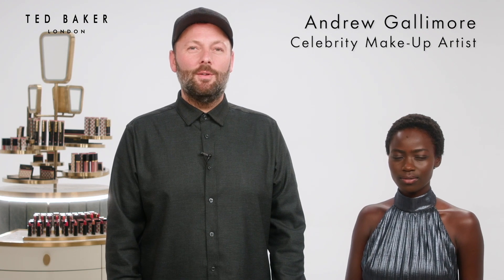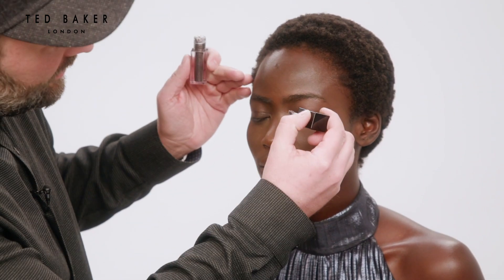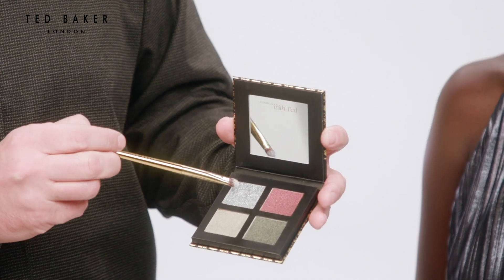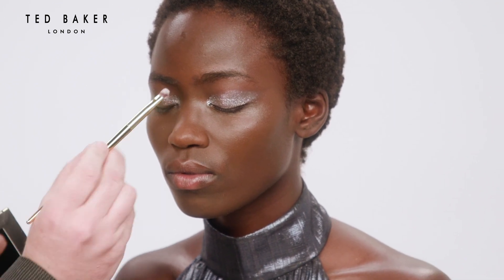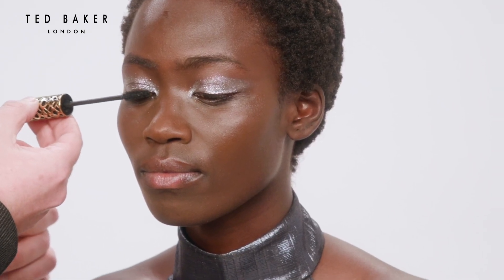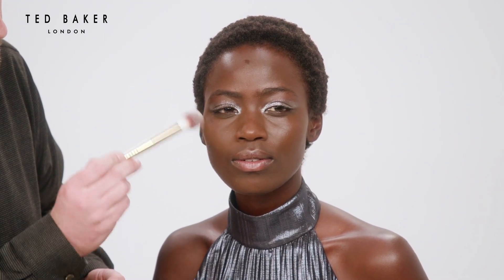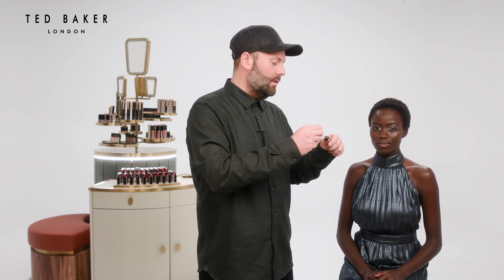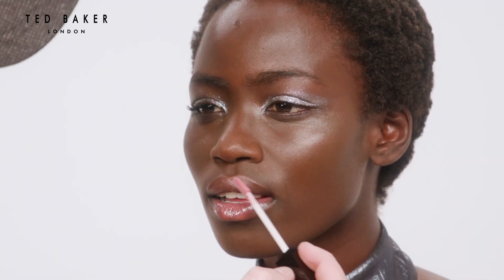TED BAKER | GLITTER PARTY MAKEUP | WITH TED COSMETICS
Glitter Party Makeup | With Ted Cosmetics | Ted Baker

Discover how to do a glitter party makeup look with Ted Baker. Using the new With Ted cosmetics collection, follow our guide for a sparkling look.